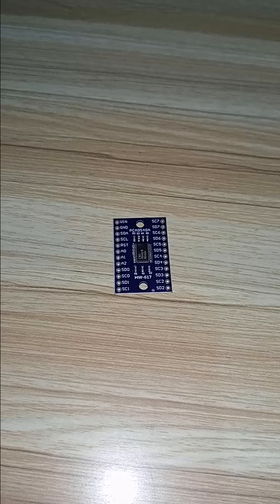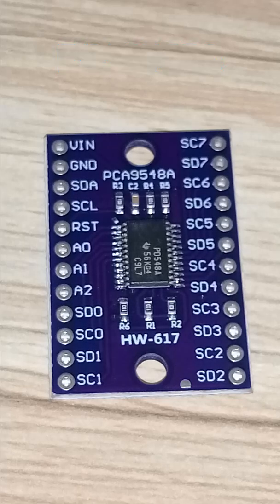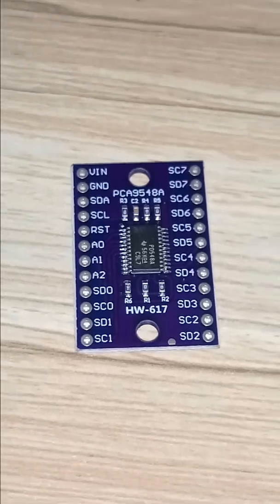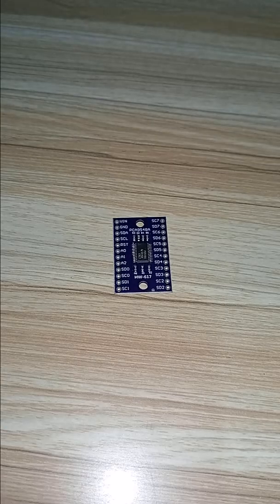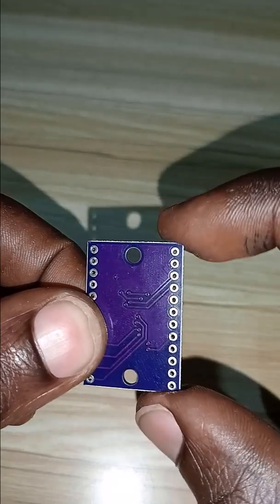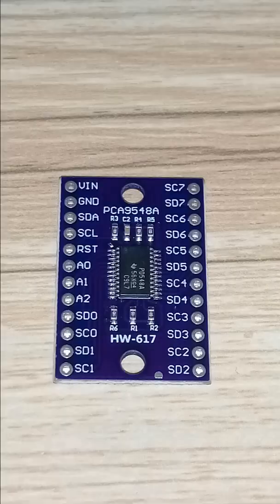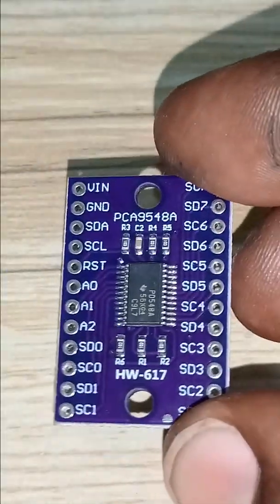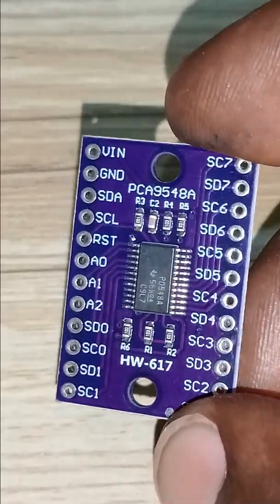PCA9548A I2C MULTIPLEXER @CitadelGlobal1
PCA9548A I2C Multiplexer Module – Expand Your I2C Devices 🔀
The PCA9548A is an I2C multiplexer module that allows up to 8 I2C devices with the same address to connect to a single microcontroller. It enables seamless switching between multiple I2C buses, preventing address conflicts. Operating at 1.8V to 5.5V, it is compatible with Arduino, ESP32, Raspberry Pi, and other microcontrollers, making it ideal for sensor networks, displays, and complex I2C setups. 🚀